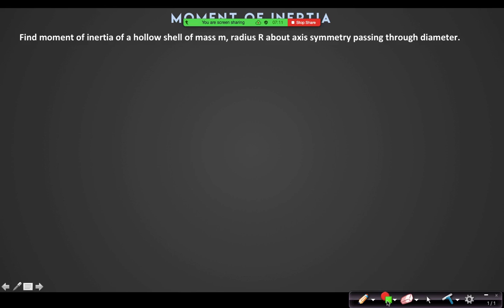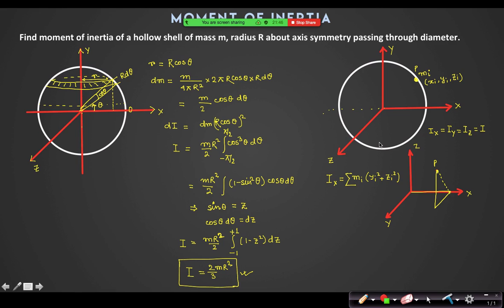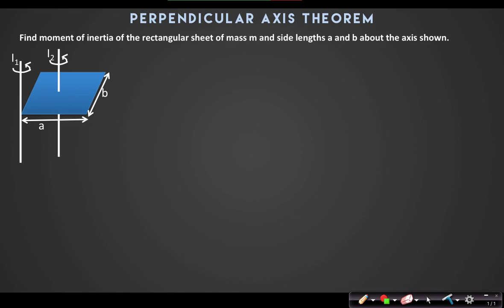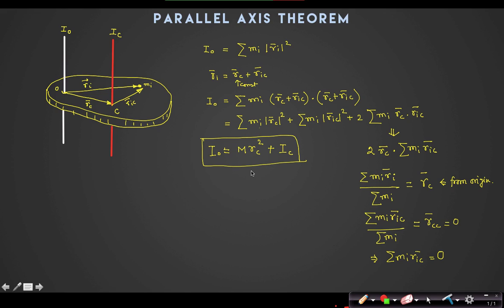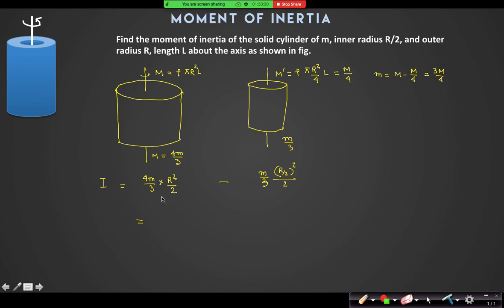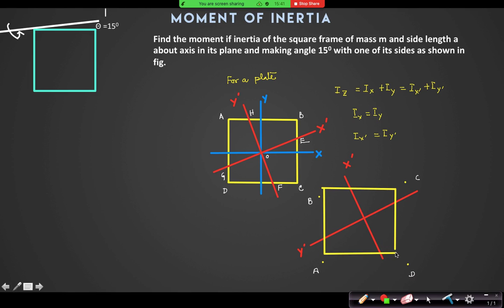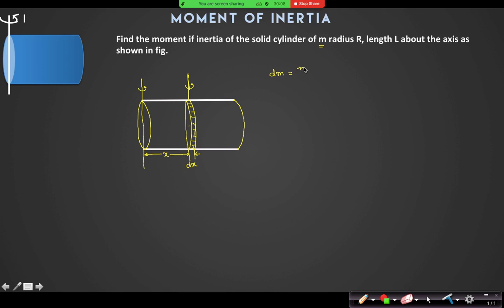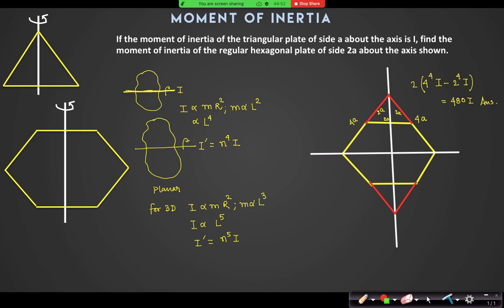Rotational L3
More about Moment of inertia and Parallel, perpendicular axis theorem.